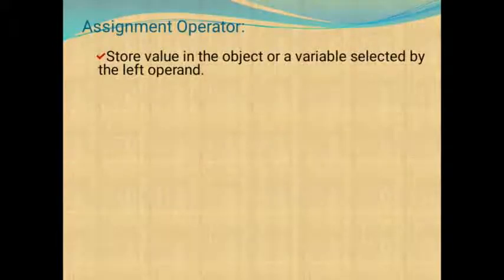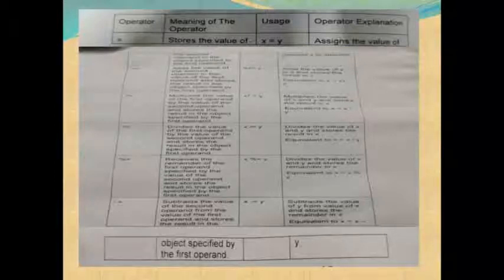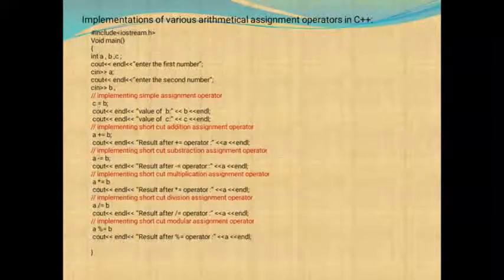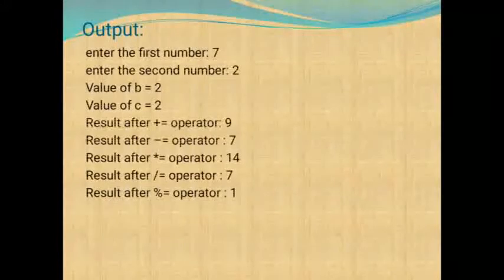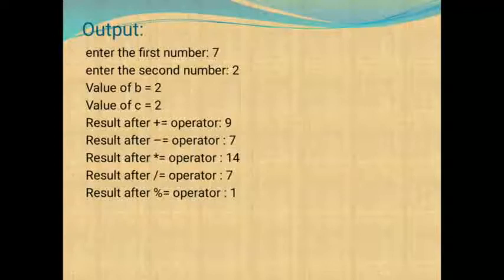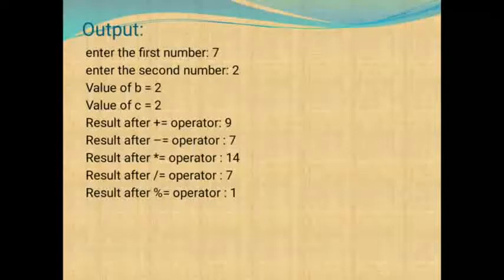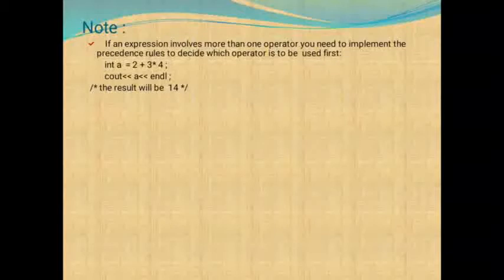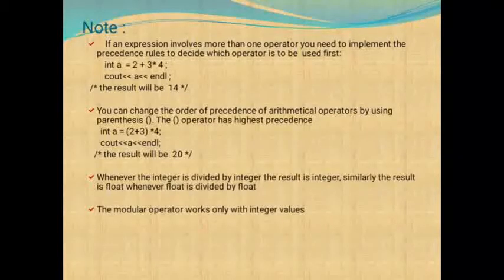operatorspart2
Gain the knowledge of implementing various assignment  arithmetical operations in C++ program